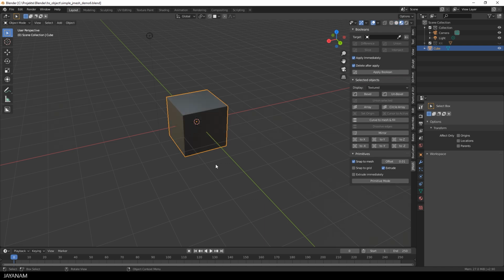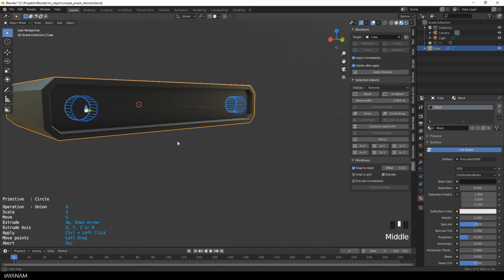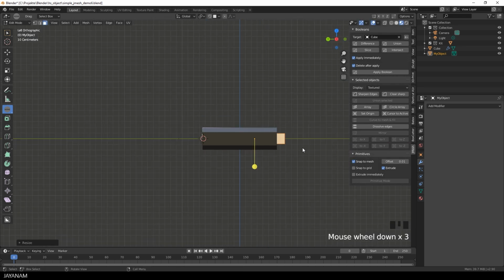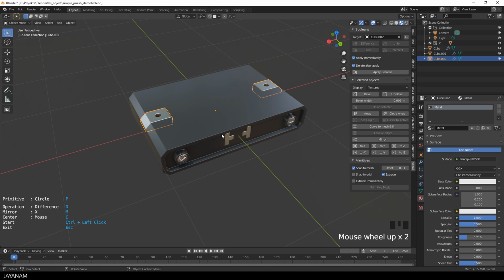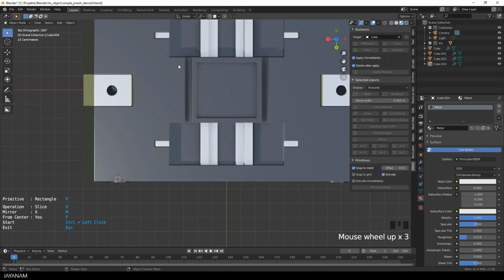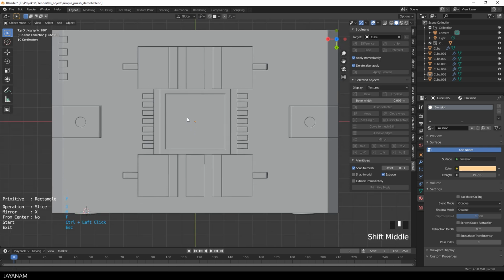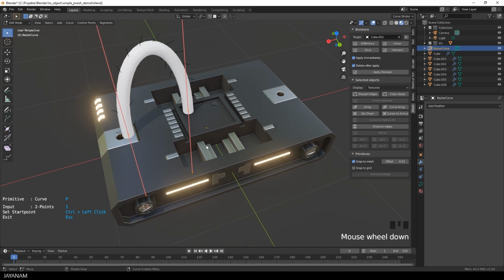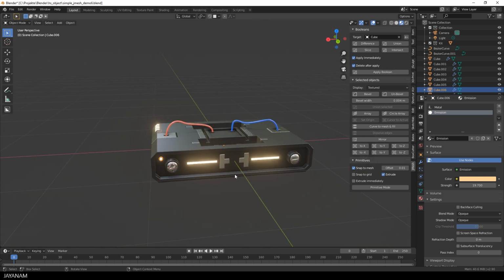Blender 2.8 / 2.9 Hard Surface Modeling : JMesh Tools new Features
In this Blender 2.9 alpha tutorial I show some new features of my free JMesh Tools addon, for example the new Gizmo with that you can move primitives around, that can be created in the Jmesh tools primitive mode.

The hardsurface model is a bit more elaborated, I add materials, also with emission, and curves for cables / wires.

Table of contents:

[00:20] Blender project and materials like metal and emission
[00:45] Creating the base mesh
[01:45] Recalculate normals
[02:24] Start with boolean operations and the primitive mode
[02:40] The mirror and gizmo features
[03:50] Snap an object to a face at the cursor
[05:15] Creating cutter for slice boolean operation
[09:20] More difference operations with gizmo and mirror for y axis
[12:00] Array modifier to slice multiple parts
[13:30] Creating parts for emissive shader
[15:15] Union calinder for cable connectors and cleaning up geometry
[17:00] Adding Curves for wires